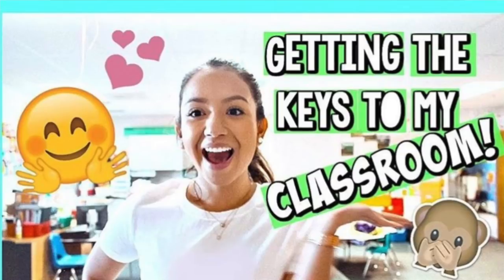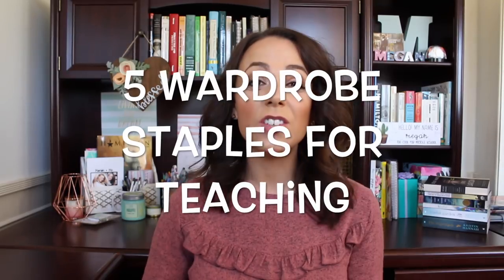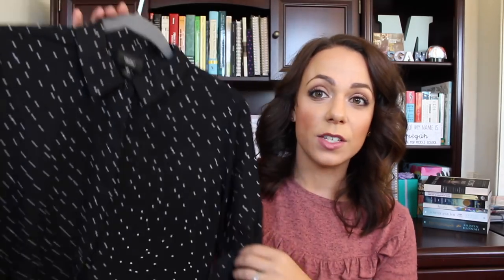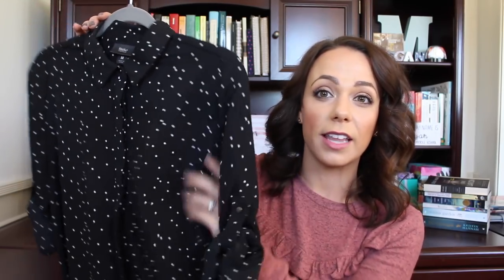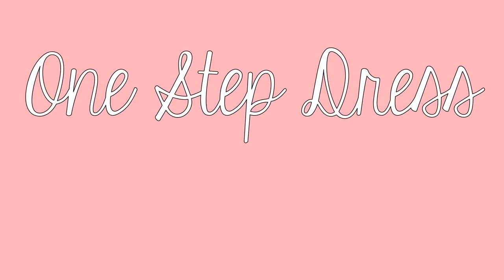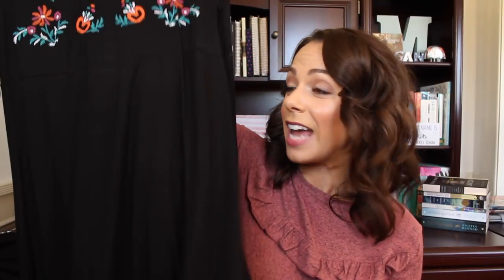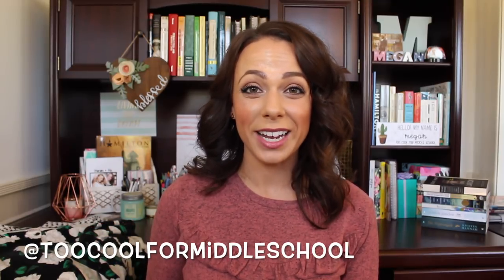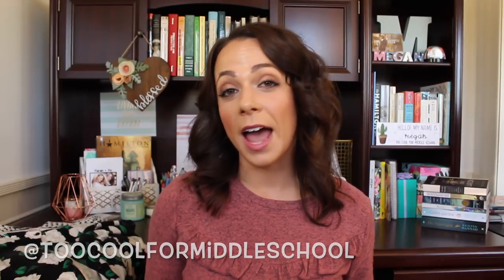5 Teacher Wardrobe Staples (with That One Happy Classroom!)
Let’s Connect!

Here's a link for half off your first Birchbox! :)

Wantable Box discount!